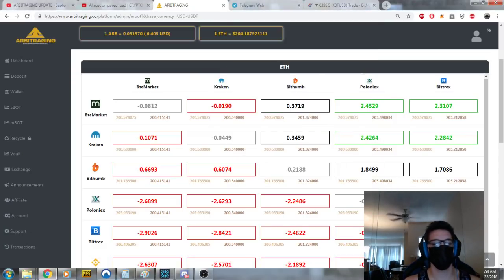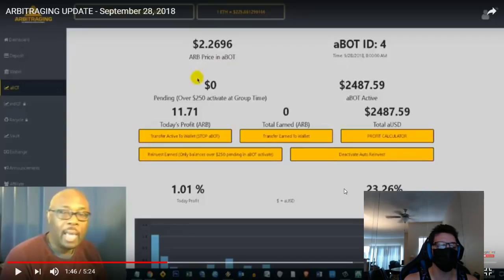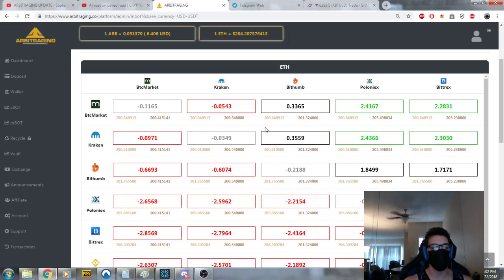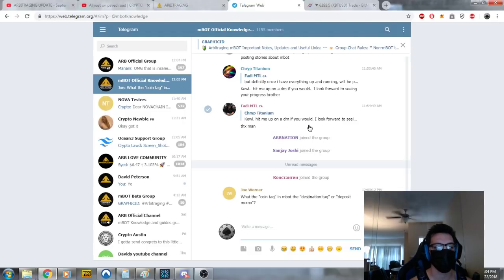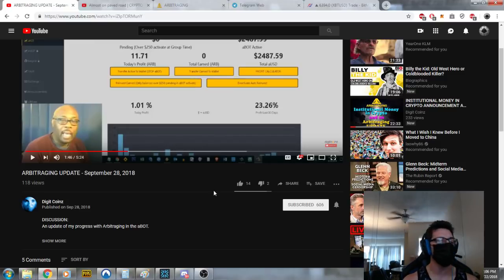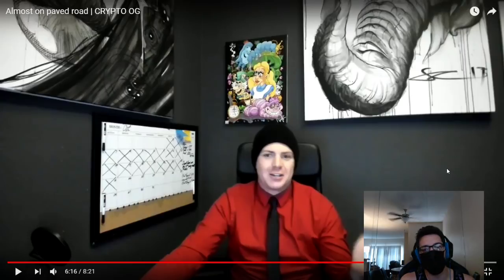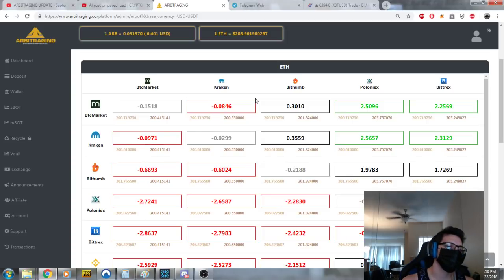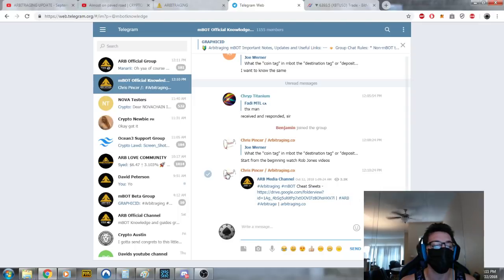Arbitraging: Mbot Tips, Daily Divs Prophecy fulfilled